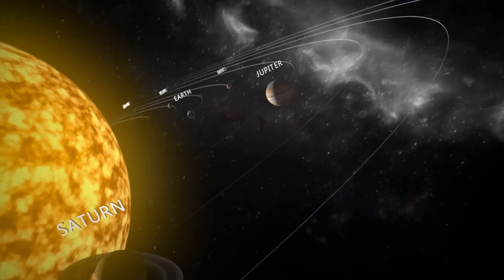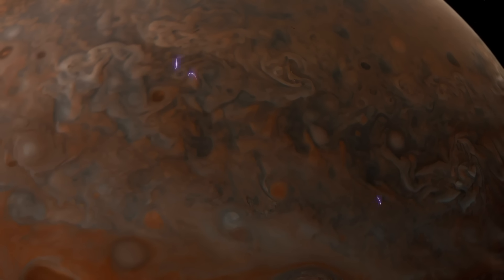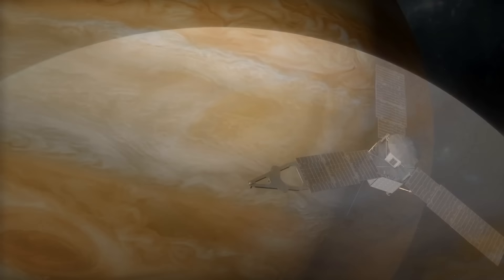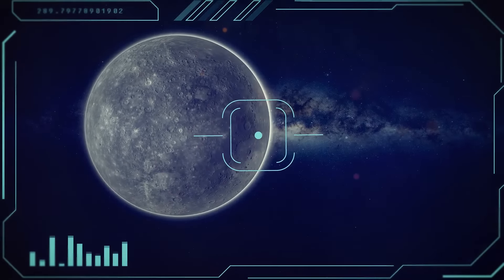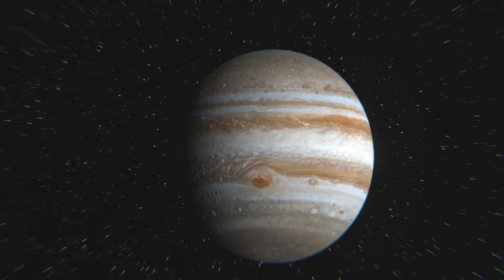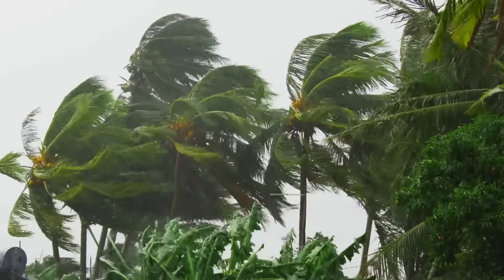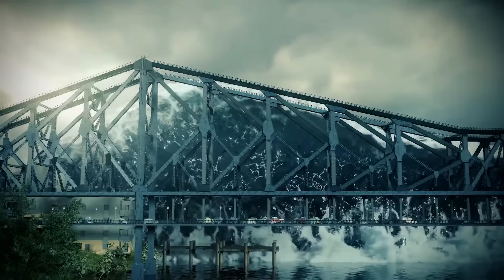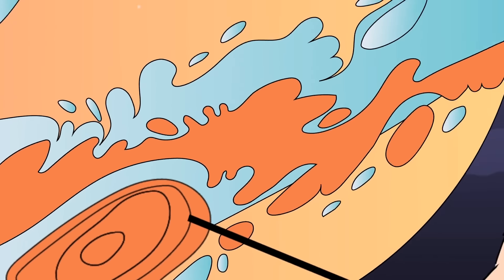James Webb Space Telescope Discoveries That Will Haunt You in 2024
The James Webb Space Telescope (JWST) has made some truly astonishing discoveries in 2024, revealing cosmic secrets that are as awe-inspiring as they are chilling. In this video, we delve into the most haunting revelations made by JWST that could change our understanding of the universe forever.
Ancient Galaxies: Explore the discovery of galaxies formed shortly after the Big Bang, providing insights into the early universe's mysterious past.
Dark Matter Mysteries: Learn about the unexpected findings related to dark matter, challenging our current theories and leaving scientists puzzled.
Exoplanet Atmospheres: Discover the eerie details of exoplanet atmospheres that could potentially harbor life or indicate unusual geological activity.
Black Hole Behavior: Witness the strange and terrifying behaviors of supermassive black holes captured by JWST, showcasing their immense power and influence.
Cosmic Structures: See the intricate and bizarre cosmic structures that defy explanation, hinting at unknown forces at work in the universe.
Potential Signs of Life: Uncover the tantalizing hints of extraterrestrial life in distant star systems that JWST has detected, raising profound questions about our place in the cosmos.
Join us as we unravel these haunting discoveries and explore their implications for the future of space exploration and our understanding of the universe. Prepare to be amazed, intrigued, and perhaps a little unsettled by what the James Webb Space Telescope has uncovered in 2024.